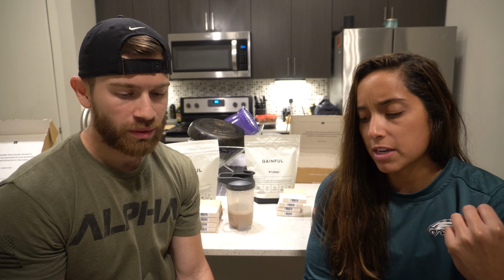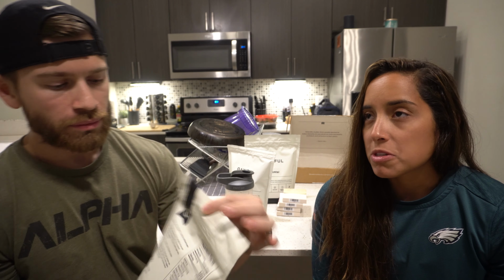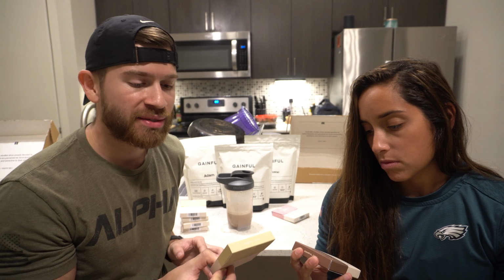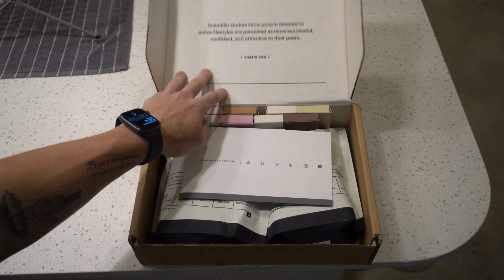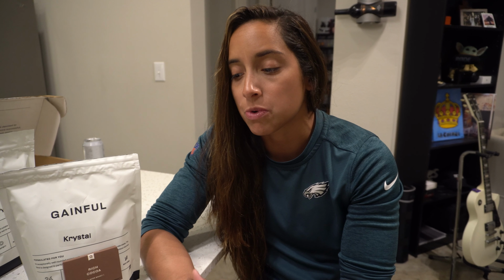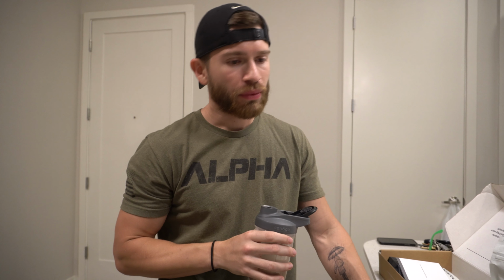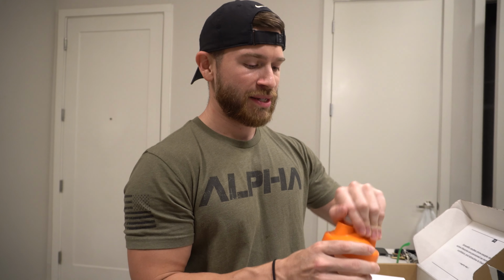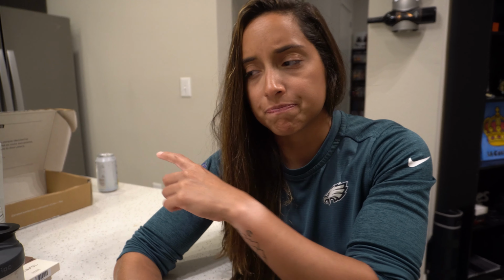Gainful Protein Review | Watch This Before Subscribing!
Gainful Protein Powder Review

Gainful is a subscription based protein company that focuses on personalized powder based off your goals. In this video we talk about how the website works in terms of personalization, the usability of the website, the box the protein arrived in as well as the overall price and taste of this product.

Gainful also allows you to order pre-workout, creatine, add energy boosts and many different options with your order.

OR

Use Code:
Reviewers15

Gainful Rich Cocoa Tastes Like: Not adding enough Nesquik to your milk, watery…

Let us know what you think of our review and what else you would like to see next!

We are fitness influencers determined to find the best supplements on the market, today. Follow along on our day to day activities to see which supplements we recommend the most!